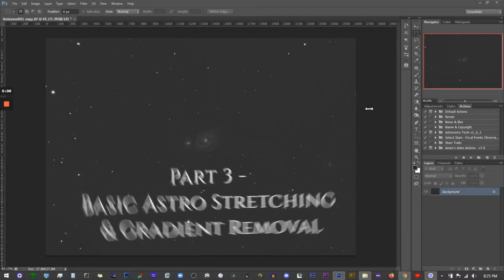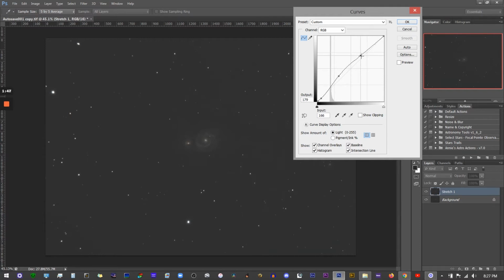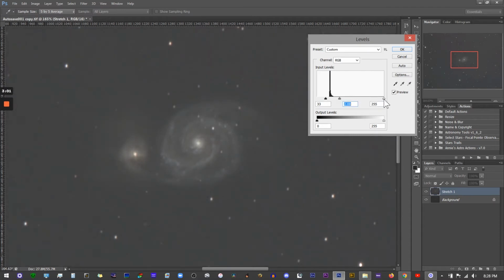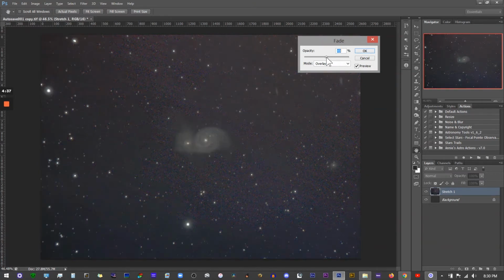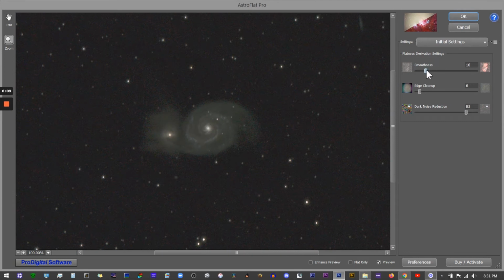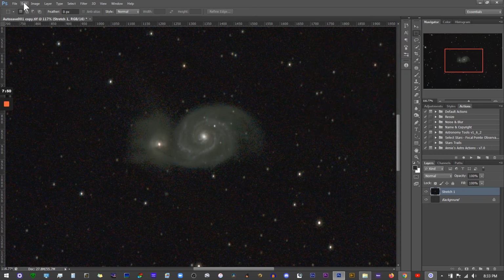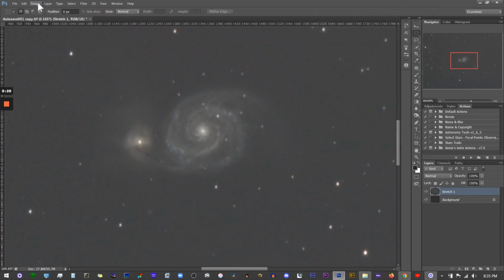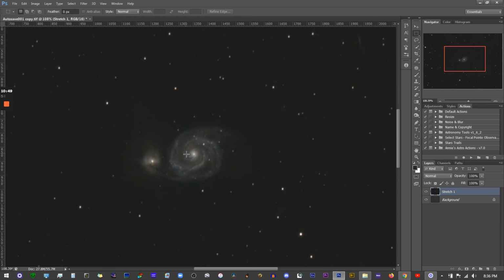Part 3 - Astro Image Stretching & Gradient Removal Basics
This is part 3 of a 5-part presentation on astrophotography image 'stretching' and gradient removal. 'Astro stretching' is a photo editing technique used to bring out subtle details in the image that would normally be hidden in the linear photo data.